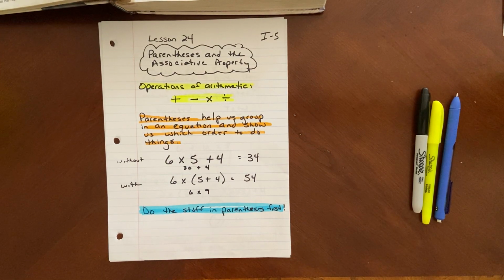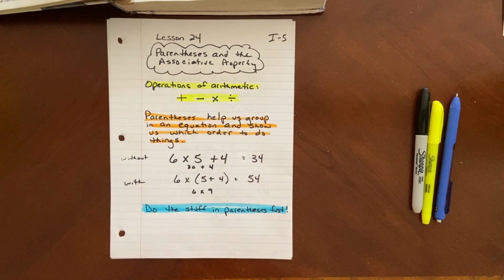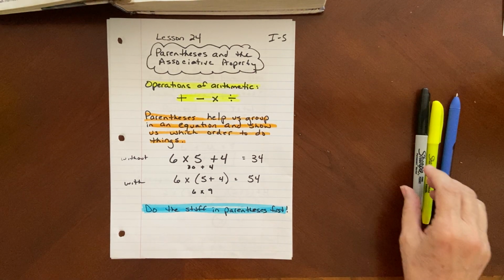I-5 Lesson 24